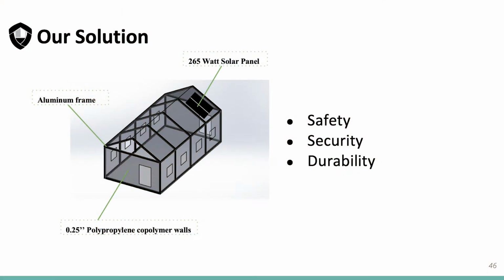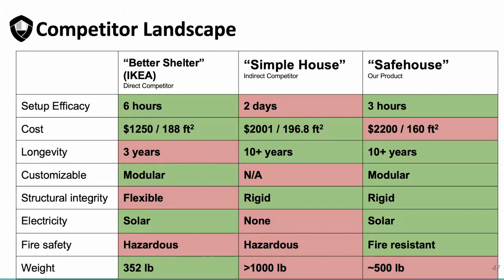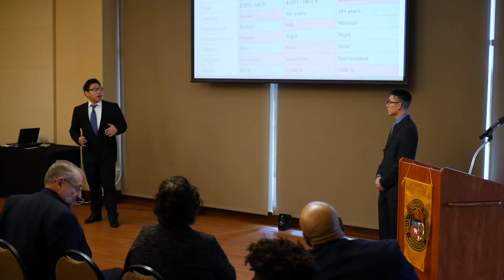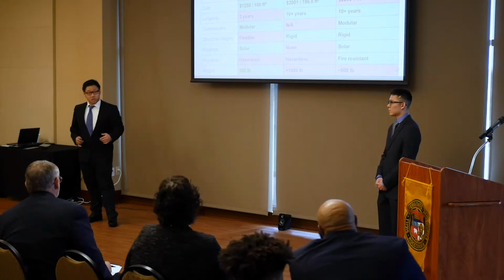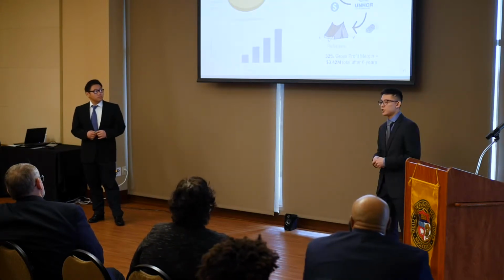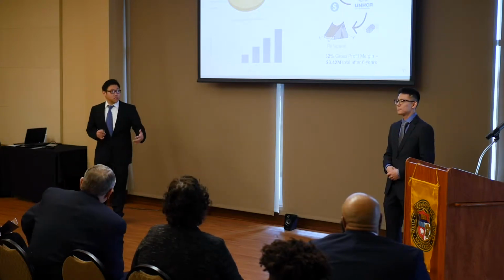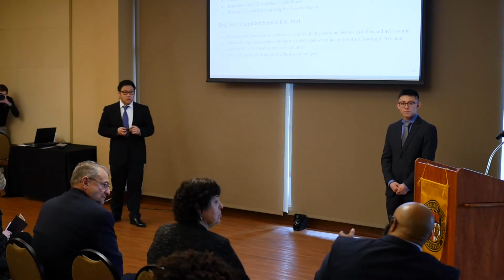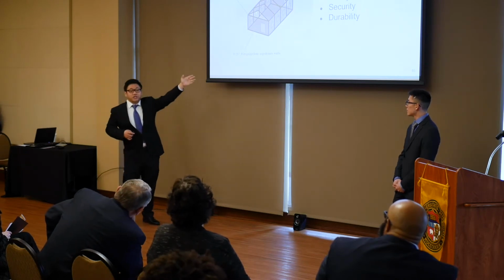Safehouse at the UM System EQ Final Pitch Competition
Missouri S&T's Yanshuo Zhang and Erik Lee share their pitch for Safehouse at the UM System EQ Final Pitch Competition.